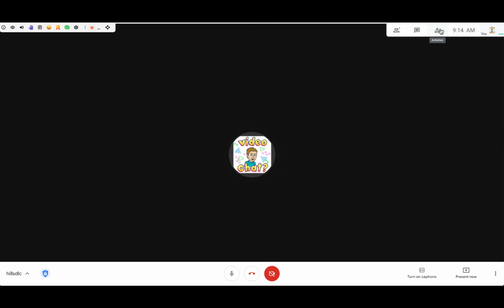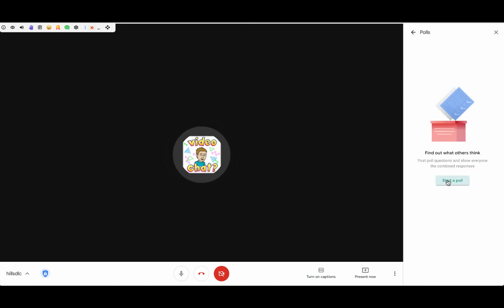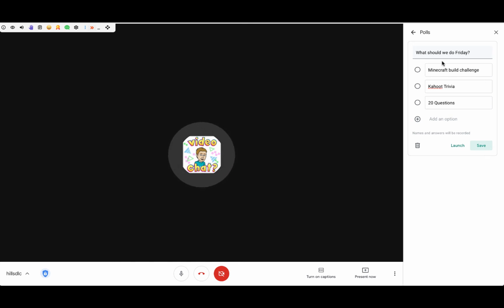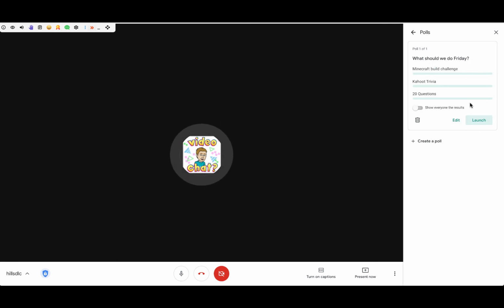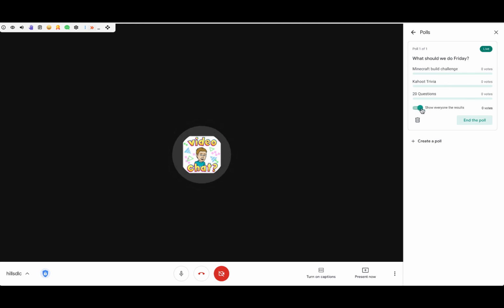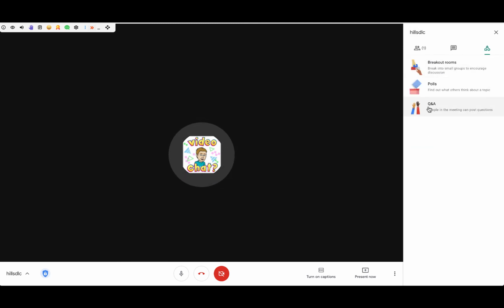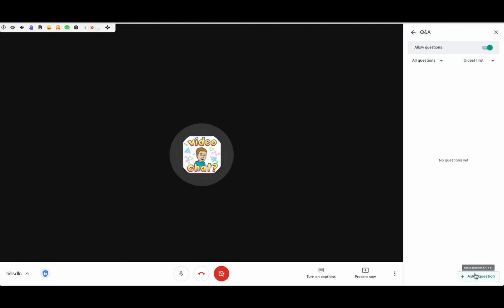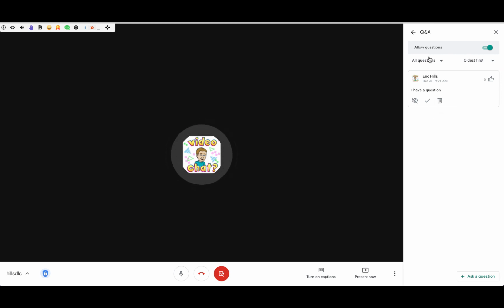Google Meet Polling and Q&A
Note: These features are currently not supported in the Google Meet iPad app. You can access them on a MacBook, Chromebook, or through Safari on an iPad.